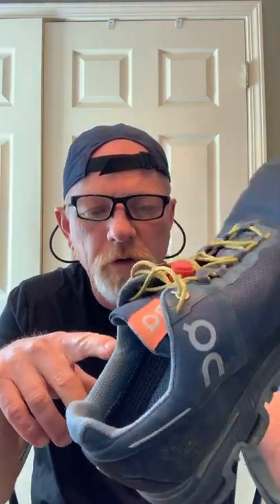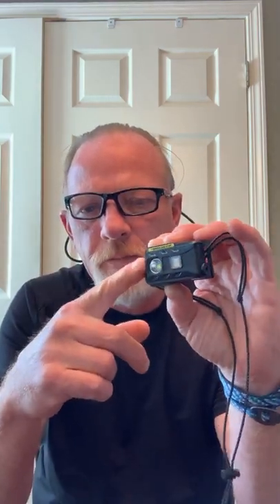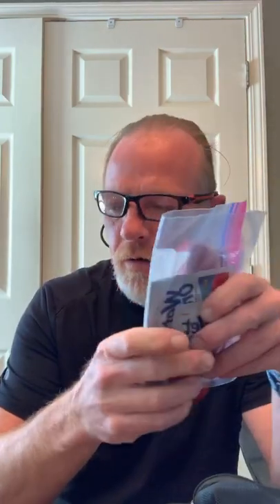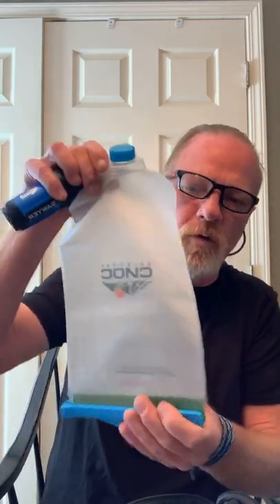Gear i used on my 2019 Sheltowee Trace Challenge hike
What worked for me on the Sheltowee Trace hike